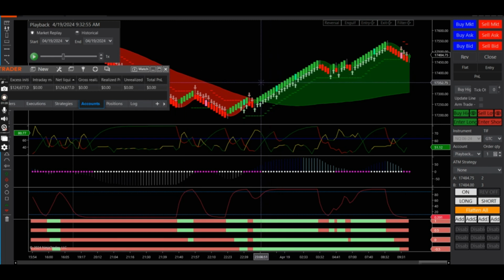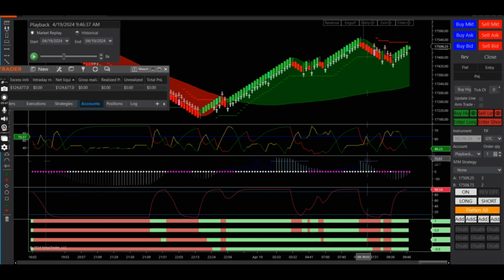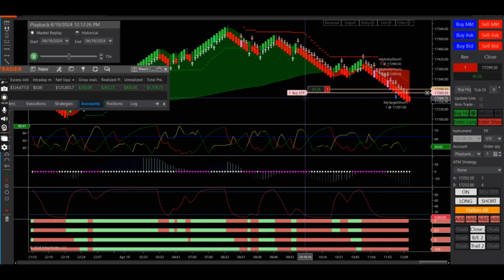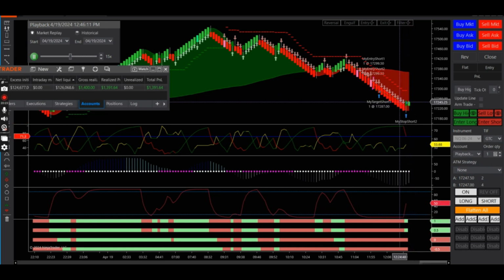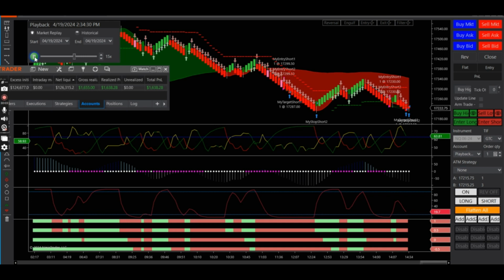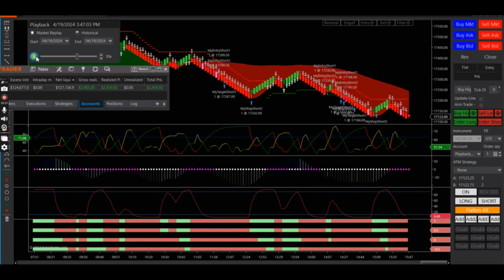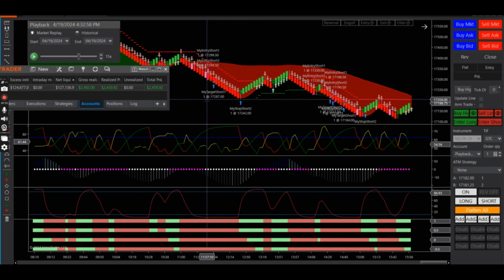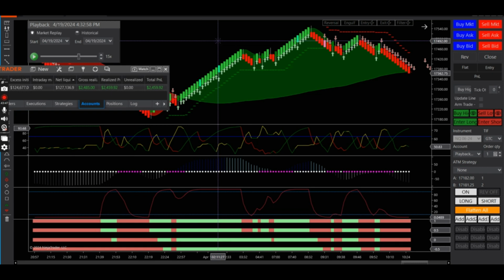$2,459 Profit on NQ April 19, 2024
Market Replay on NQ April 19, 2024
Music Background courtesy of Filmora